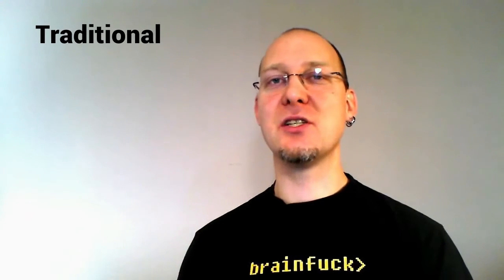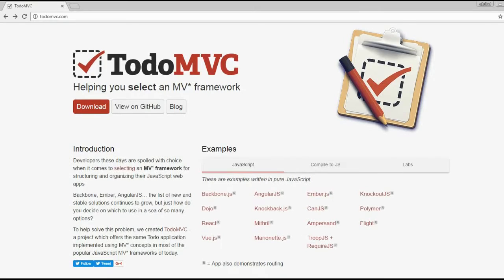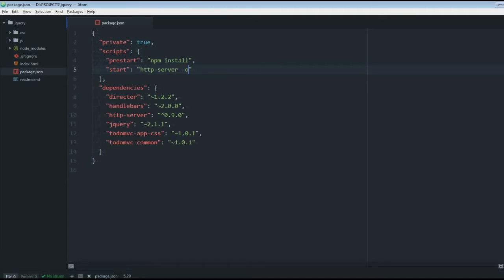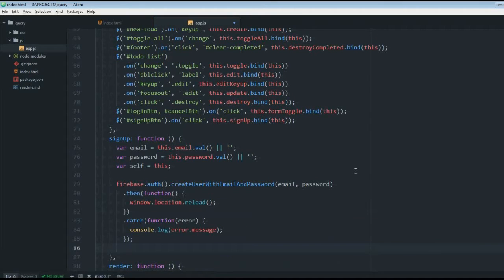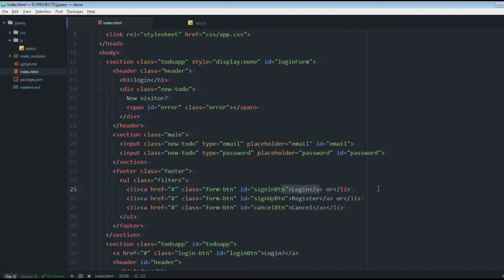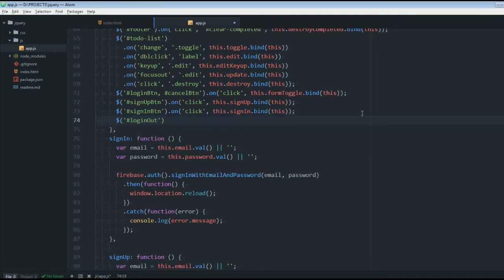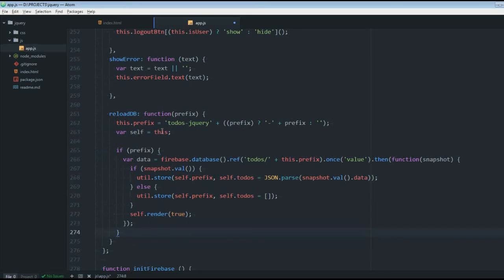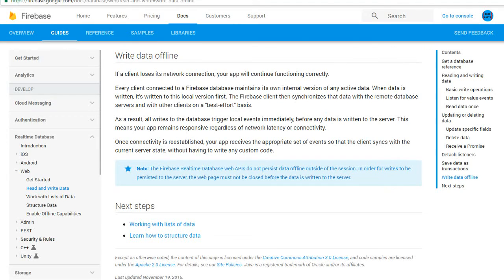JavaScript Serverless app on Firebase: #2.2 the hidden Gems (the Good Parts of the Frontend)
Hi! Let's talk today about developing serverless applications using Firebase.

Let's start from the definition. What is the Serverless Architecture.

Serverless doesn't mean running code without servers.
Serverless computing is a computing execution model in which the cloud provider fully manages virtual machines as necessary to serve requests, which are billed per virtual machine and per hour.
Serverless computing or Function as a Service is a category of cloud computing services that provides a platform allowing customers to develop, run, and manage application functionalities without the complexity of building the infrastructure.

Traditionally the architecture looks something like this
Business logic is implemented on the server side connected to a Database , with an HTML and Javascript component as the client

With a Serverless architecture this will look more like this
A rich client with business logic uses API Gateway with Authorization and  Payment services, external Analytics and Search engine, with Cloud storage and Database. All components could be independent third-party services.

The advantages of this architecture are:
 1. Reduced operational, development and scaling costs - Cost
 2. Easier Operational Management - Easier

But every coin has two sides so.. You will get
 1. Vendor control and vendor lock-in - lock-in
 2. Resource limits and  - limits
 3. Security concerns - security

Let's dive in the code.
My code is available on GitHub

Firebase documentation is available on Google dot com
Of cause, Firebase is not the only one. You can choose Microsoft, Amazon or Google as a complex solution. Or combine tools like Auth0, Surge, Hyperdev etc.